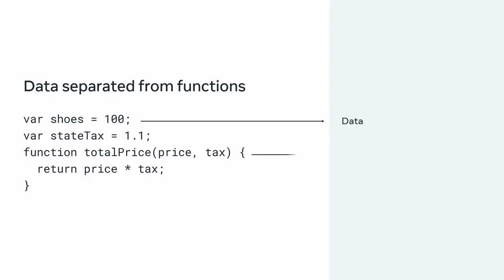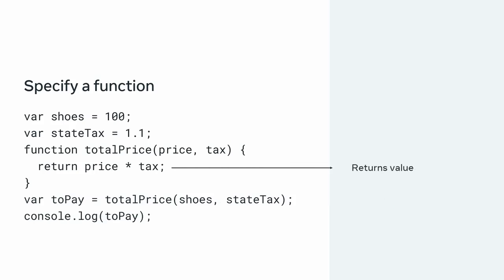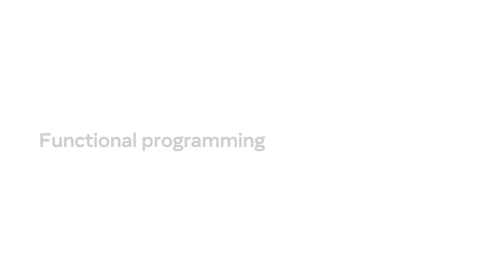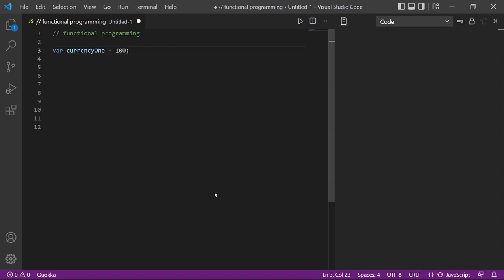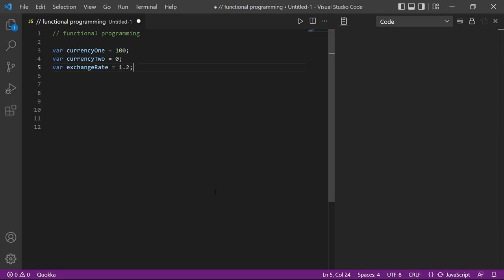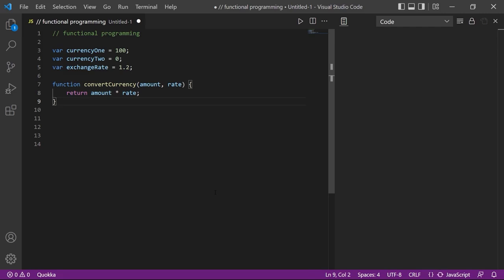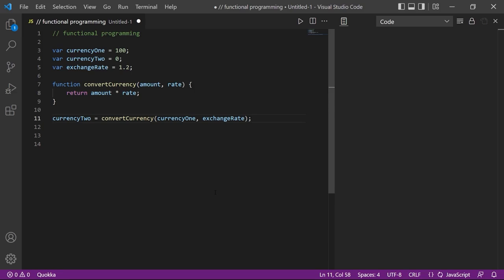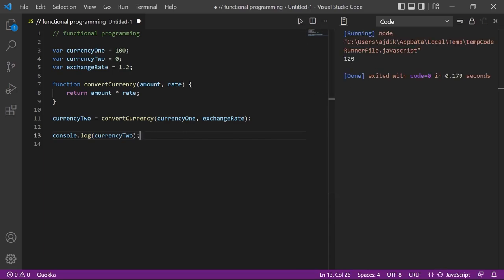Introduction to functional programming